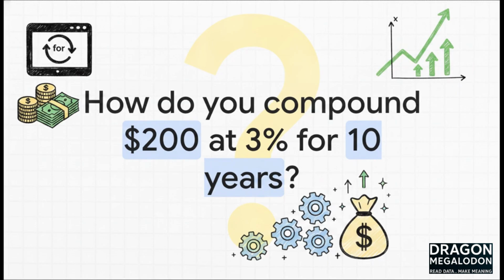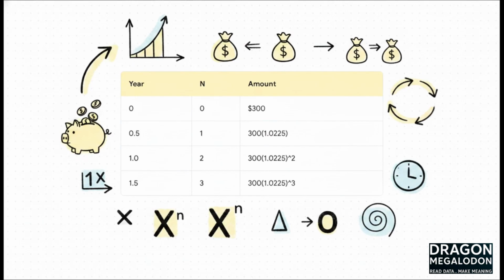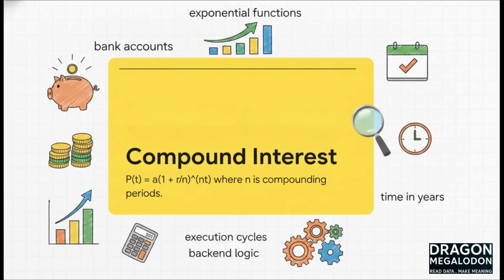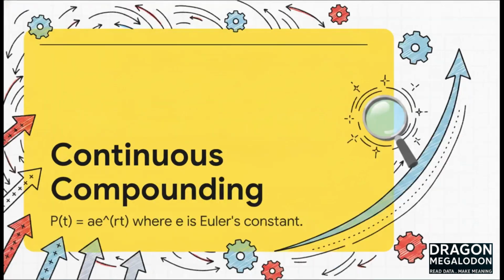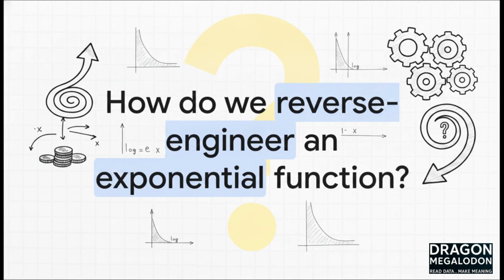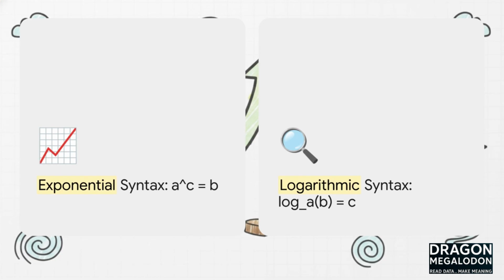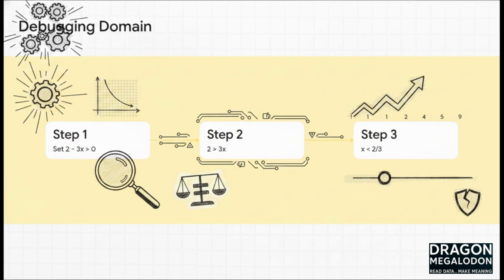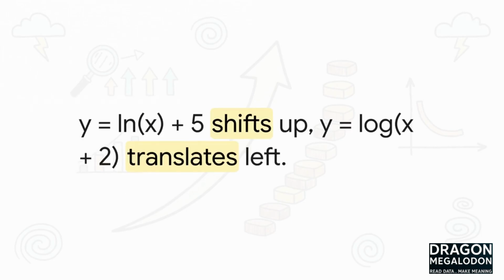🚀 Crack the Code of Compound Interest & Logarithms – Reverse Engineer Exponents Like a Pro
📐 Crack the code of compound interest & logarithms.

In this video, we cover everything you need:

1. Compound Interest (The Loop)

A(t) = P × (1 + r/n)^(n×t)

Example: $200 at 3% for 10 years → $268.78

2. Continuous Compounding

A(t) = P × e^(r×t)

e = 2.718 (continuous growth)

Example: $4000 × e^(0.025×5) = $4532.59

3. Logarithms (Reverse Engineering)

logₐ(b) = C → "what power gives b from a?"

Examples: log₂(8)=3, log₂(1/2)=-1, log₂(1)=0

🚨 log(0) or log(negative) = FATAL ERROR

4. Domain Debugging

log argument must be positive

Example: log(2−3x) → x less than 2/3

5. Perfect Inverses

Same base = cancel each other

ln(e^x) = x, 10^(log₁₀(1000)) = 1000

🚨 Bases must match!

👉 Perfect for financial analysts, data scientists, game developers, and anyone building predictive models.